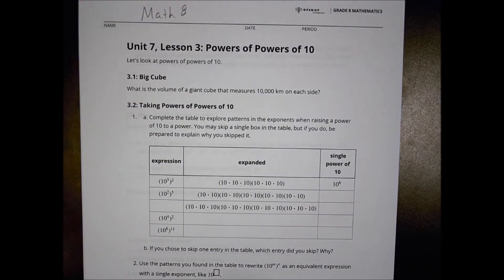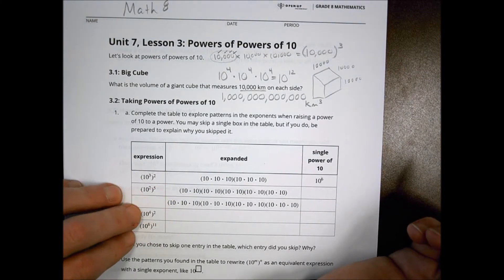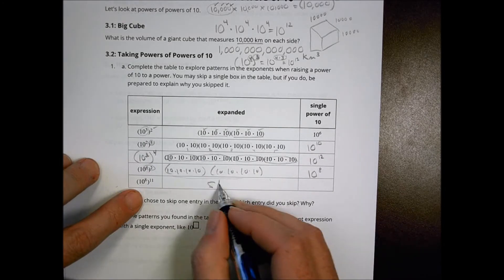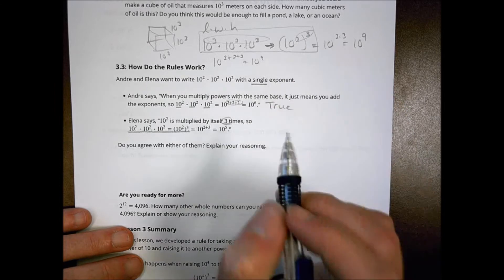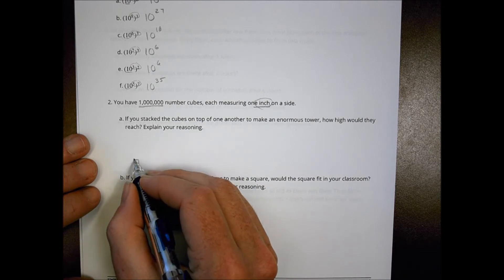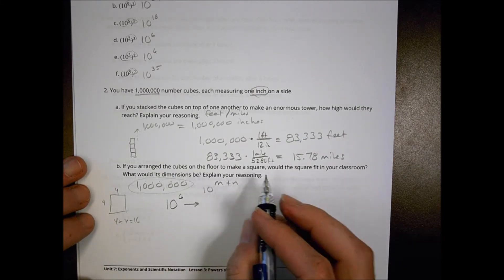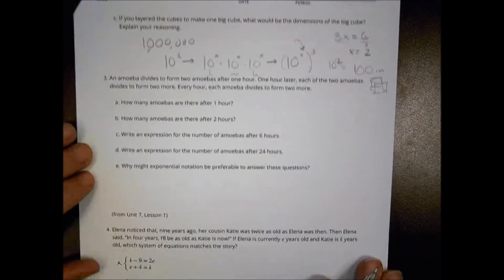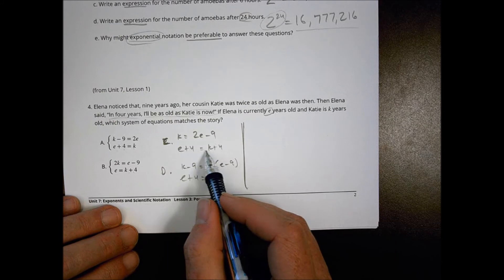Math 8 7 3 Homework Help Morgan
Powers of Powers of 10